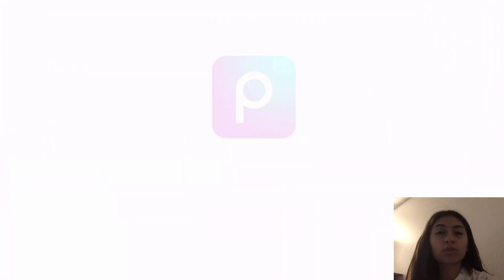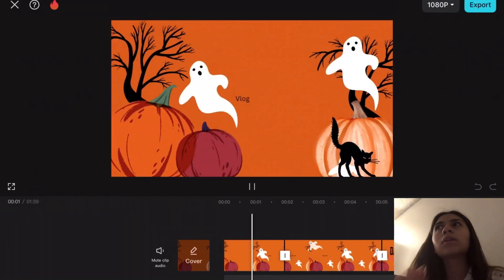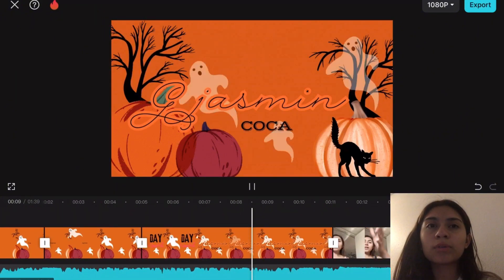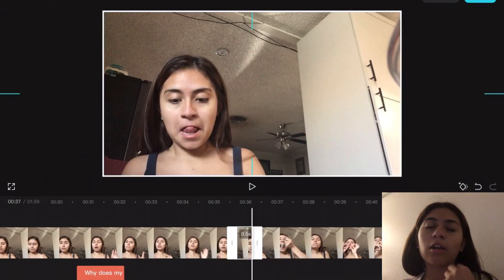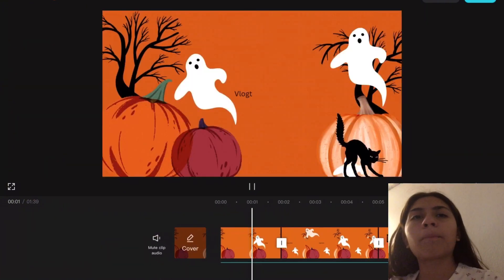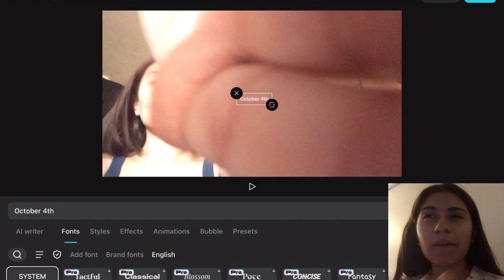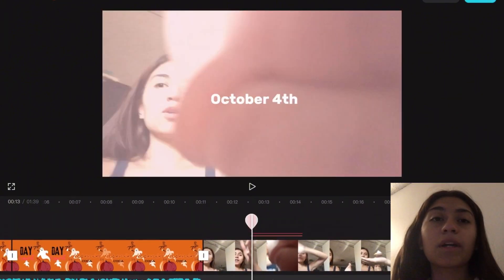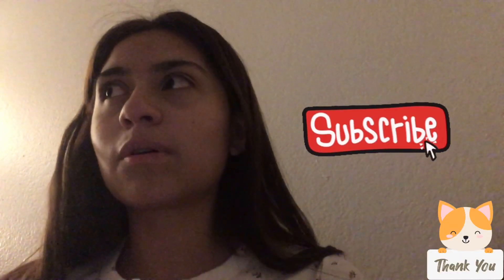HOW I EDIT MY YOUTUBE VIDEOS IN 2024 (vlogtober Edition) |Vlogtober day 7